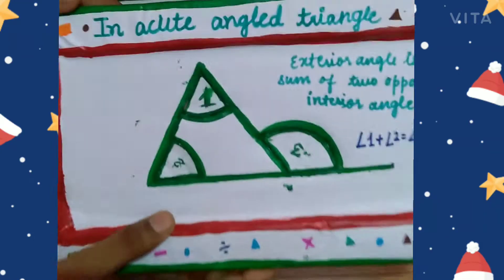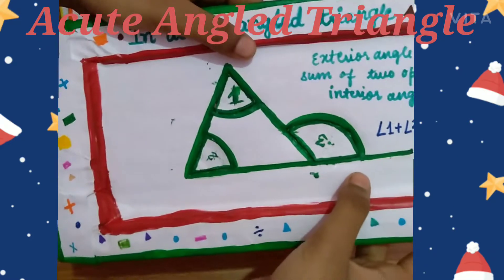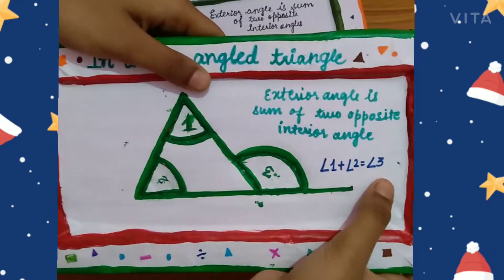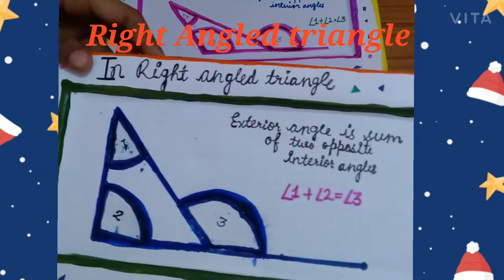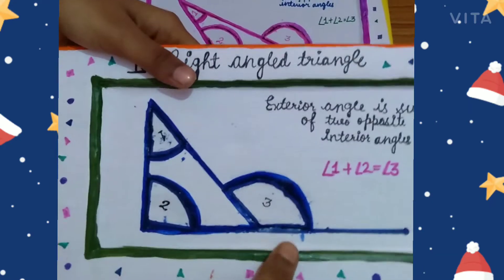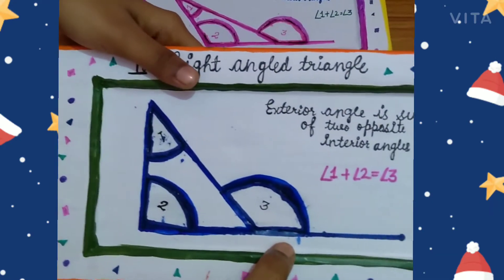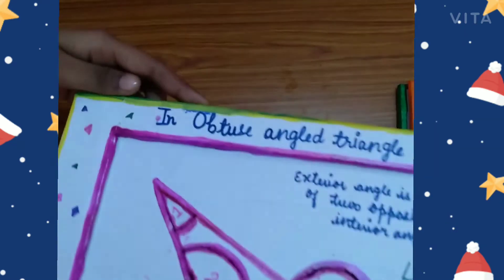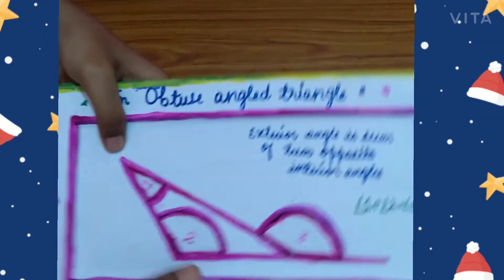Explanation Video of Mathematical Craft | Maths Activity | Maths Working Model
Hello Everyone 👋

How to use this Maths Model?
I explain it in this video

22 December
National Mathematics Day
Remembering Great Mathematician SRINIVASA RAMANUJAN on his Birthday..